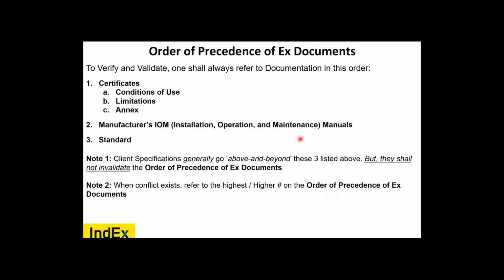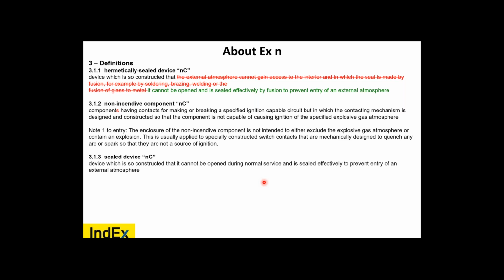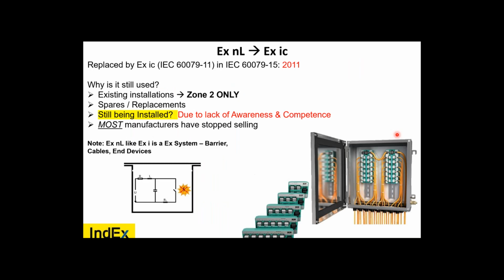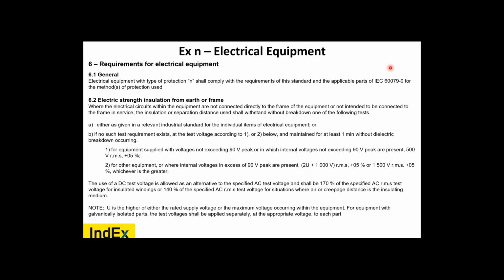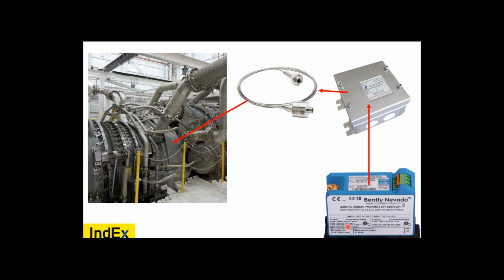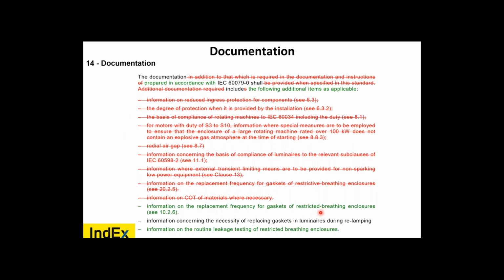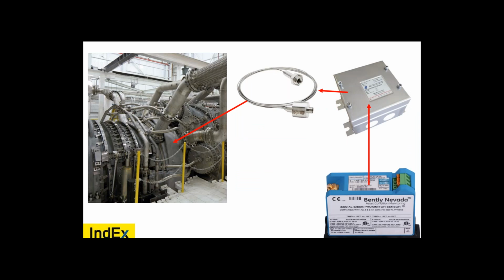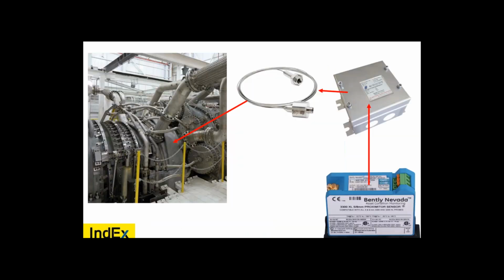IndEx Online #13 Ex n - Part 1 of 2 (IEC 60079-15: Edition 5)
1.  Is Ex n still relevant?
2.  What important considerations need to be accounted for?
3.  What is the difference between Ex nA, nC, nR, nL?
4.  Major changes to IEC 60079-15 - Edition 5

We at IndEx try to engage to every Stakeholder, and present their considerations.

IndEx - Your Hazardous Area, Quality, & Compliance Experts

Everything Ex, IECEx, ATEX, HazLoc, EEHA, NEC, NFPA, CEC, CE, 60079, 80079

Product - Certification & Testing
Personnel - Training & Certification
Service Facilities - Certification
Engineering - Hazardous Area Classification and Design
Consultation
Compliance Services (FAT, SAT, Inspection)